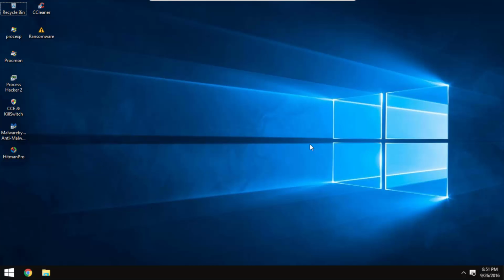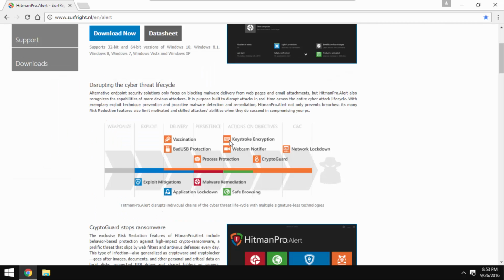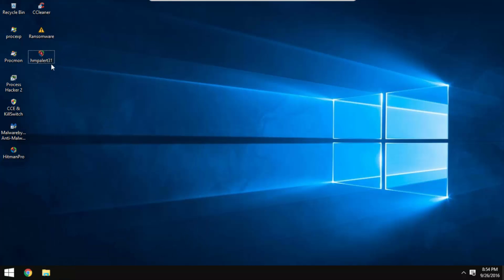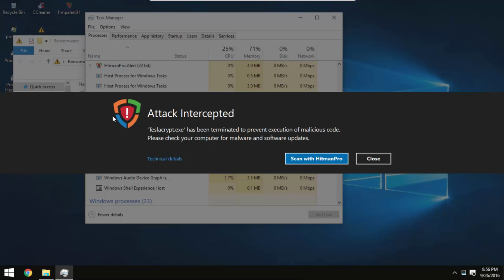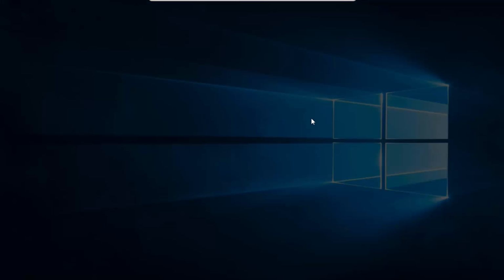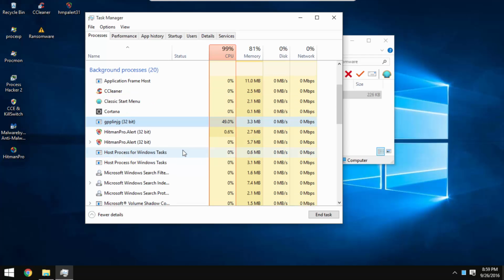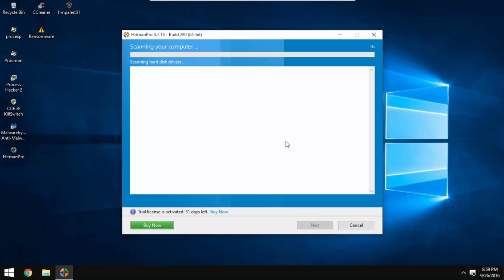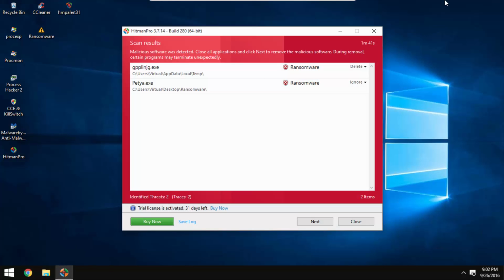HitmanPro.Alert (Ransom Blocking Test)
Can it do better than Malwarebytes Anti-Ransomware and actually block, Teslacrypt, Satana, and Petya?